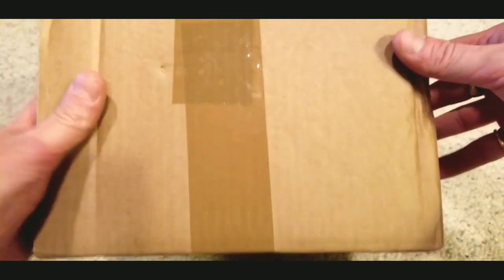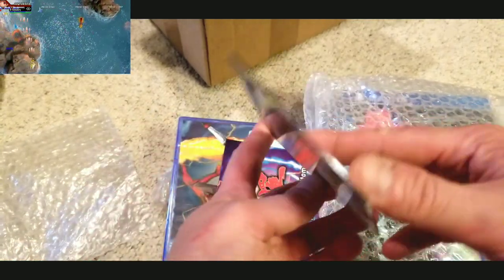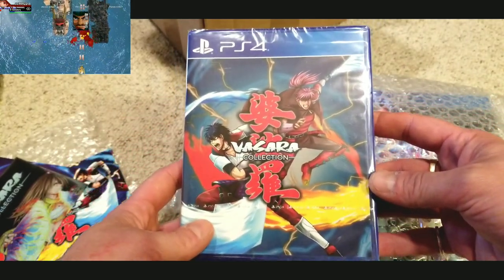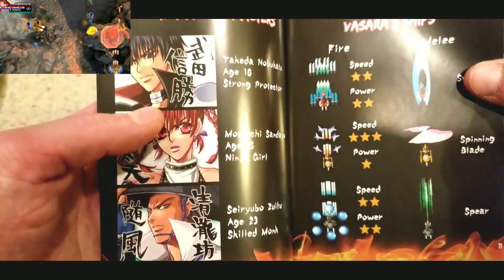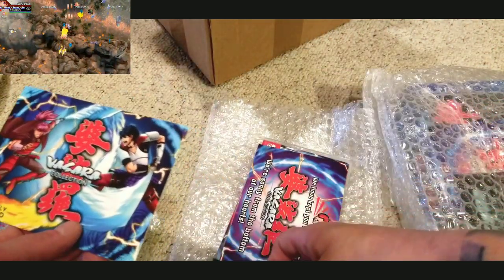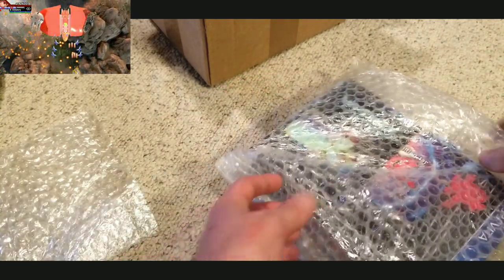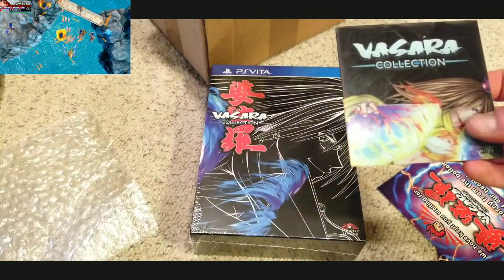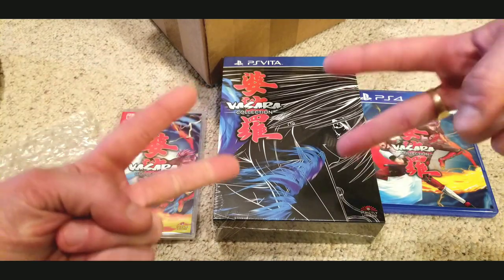Vasara Collection PS4 Unboxing - Vasara Collection Ps4, Switch & Vita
Guys it's been a long time since I ordered these, as a matter of fact I had a different career its been so long! Strictly Limited Games took note of this and added a few extras to the order. I don't unbox the Vita collectors edition in this video but maybe soon???

I know a few of you guys preorder this game, I'm interested in hearing if you got your copies in or not?

here's one of my Ebay listings so you can find my Ebay store:

If we did a trade or we're dealing outside of Ebay my mailing address is: